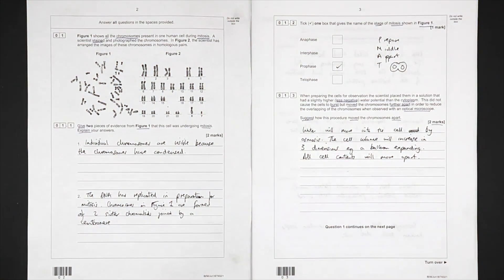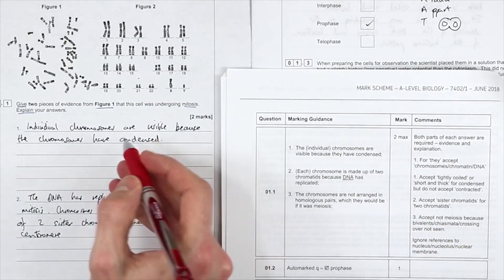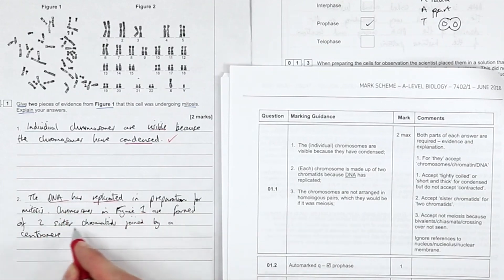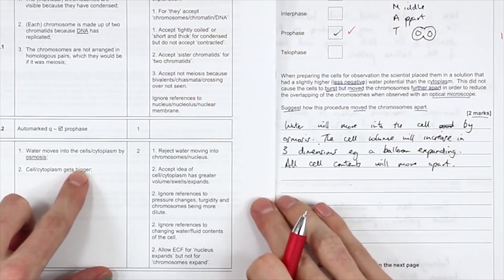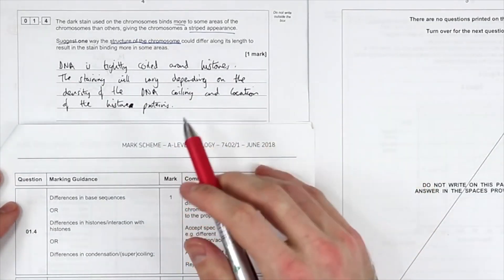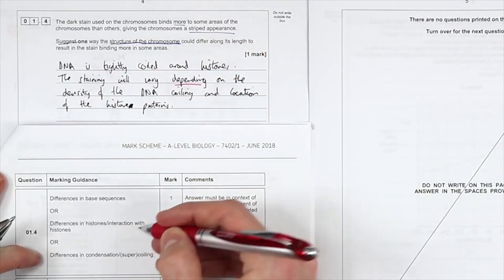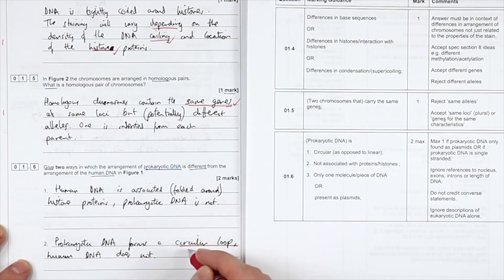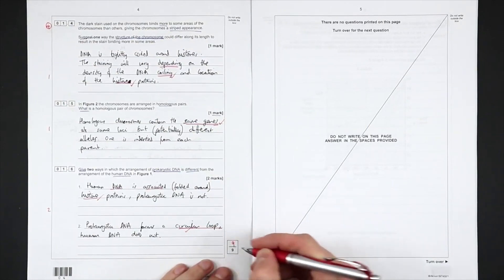AQA Biology Paper 1 (2018) Q1 - Mark Scheme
Learn how to perfect your exam technique from a professional A-Level biology exam-taker.

Rich guides you through the most up-to-date past paper to get you prepared for the big day.

Watch this playlist to understand what the examiner wants you to do, learn the content, have a go yourself and then mark it with Rich.

Details:
Paper: AQA Paper 1 (2018)
Question: 1
Video: Analysis
Topics & key terms: Cell Division, Osmosis, Cells

This video is from The Revision Kit  - a super condensed, exam focused supplemental revision course that includes 27 exam papers, approx 270 questions and over 1000 videos, covering AQA, OCR & Edexcel.